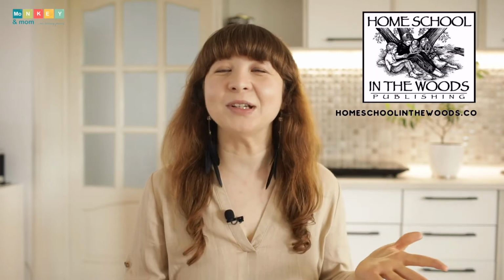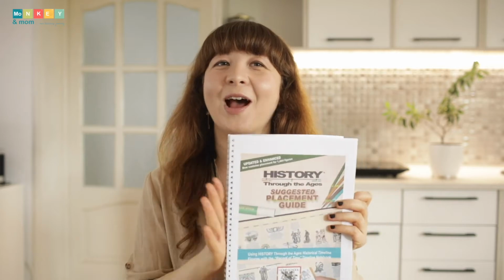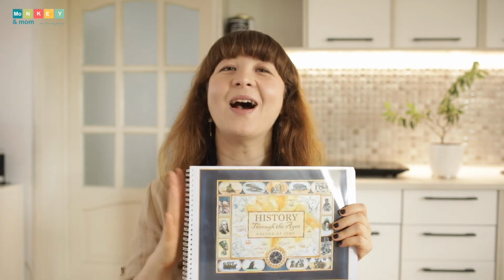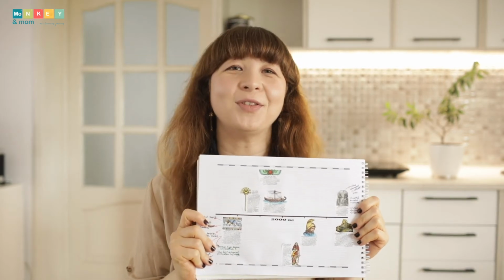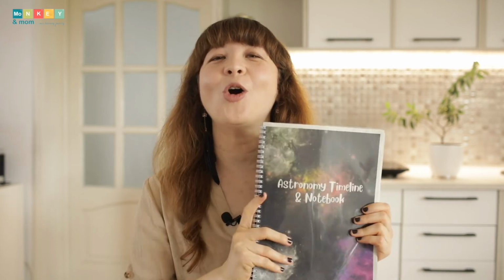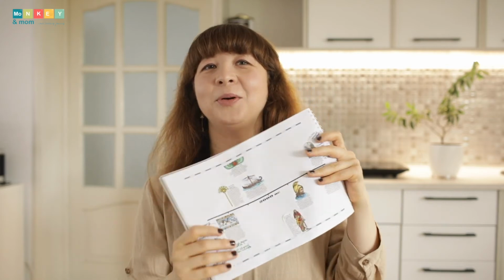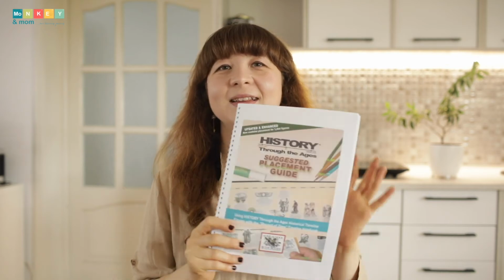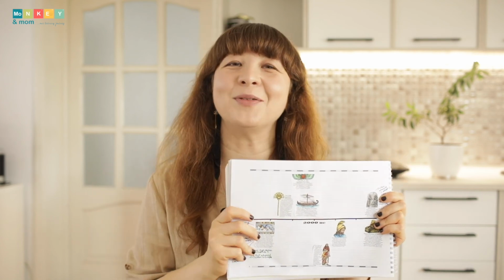Essential Timeline Library by Home School in the Woods- Create gorgeous timelines - review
I was so excited to receive the Essential Timeline Library from Home School in the Woods and I can't believe how versatile this set is!

You get everything you need to create stunning timelines for history (and other subjects), games, lapbooks, flashcards, and more.

We used these beautiful images to create an astronomy notebook and timeline, an explorers game, and a well-organized timeline for history.

Check my website for more details on this awesome timeline figures pack.
⏰Timestamps
00:00 Intro
00:58 Essential Timeline Library - components
01:45 Timeline figures
02:25 Timeline notebook
03:12 Placement guide
03:33 Finding figures and editing them
04:30 Why timelines?
07:26 Problems with creating a timeline
08:44 Ways to use timeline figures
13:14 Tips and insights
15:11 Why we ❤️ the Essential Timeline Library

📸 Gear used to create this video:
Light ring
"Action" Camera